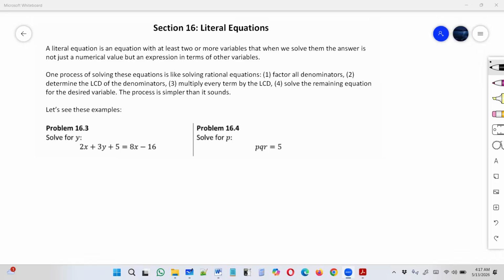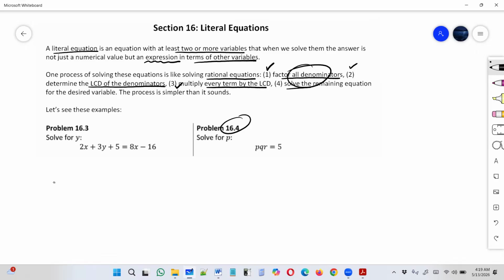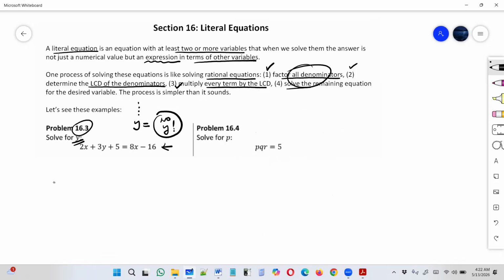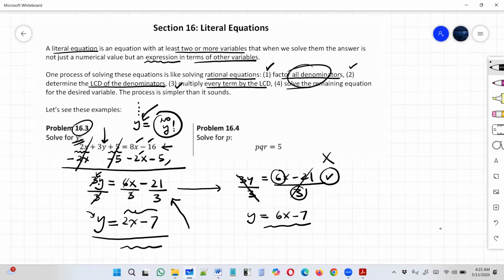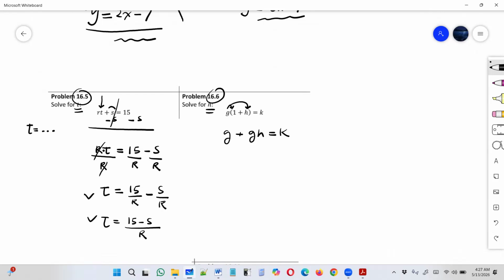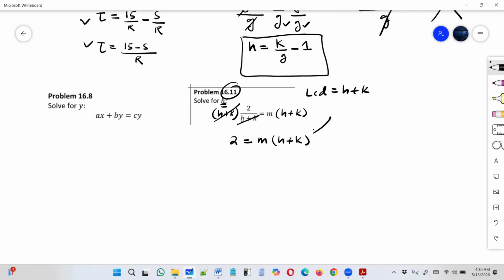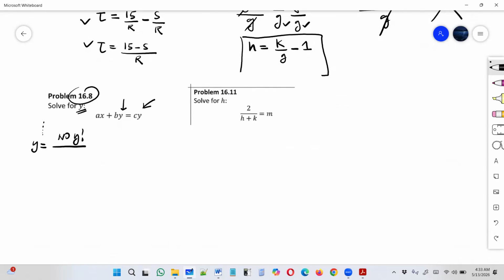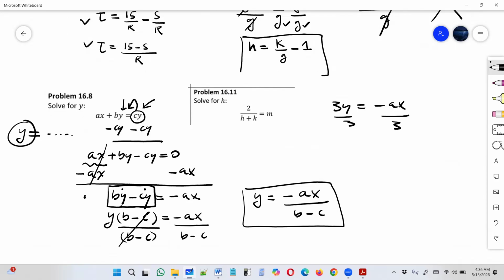MA 119 Section 16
Literal Equations (RM)